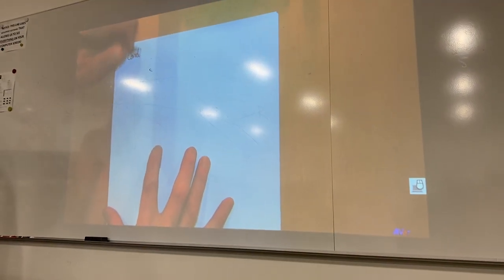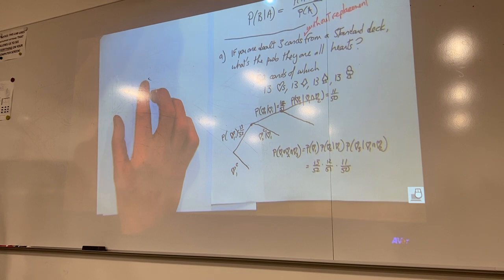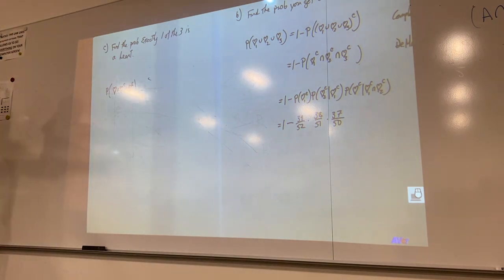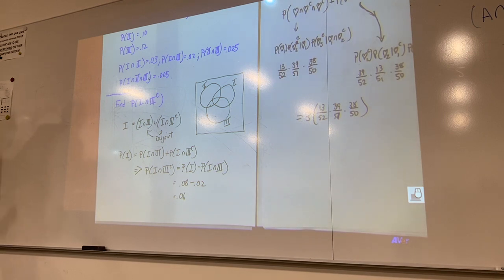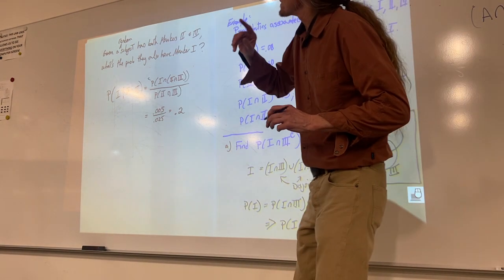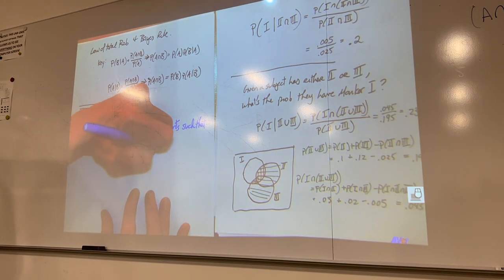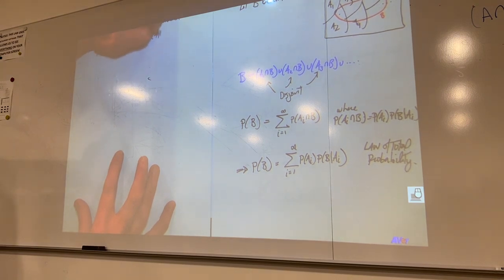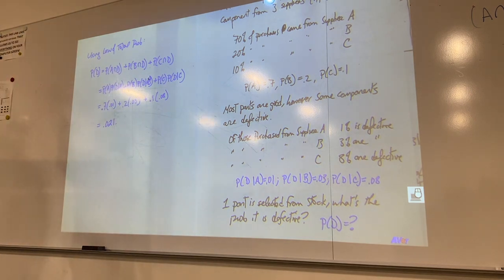(1/2) STAT 351 Lecture 4 Recording, 01/24/2024